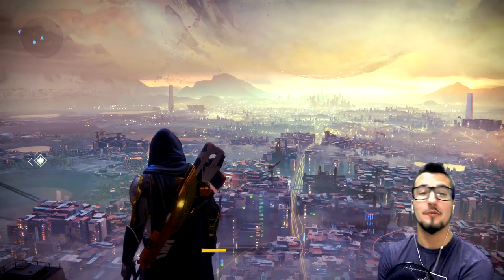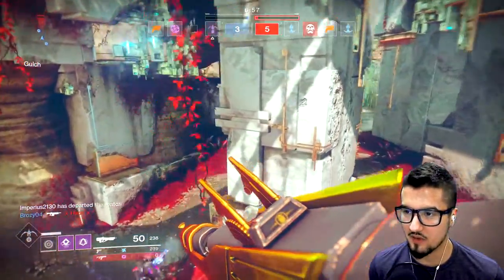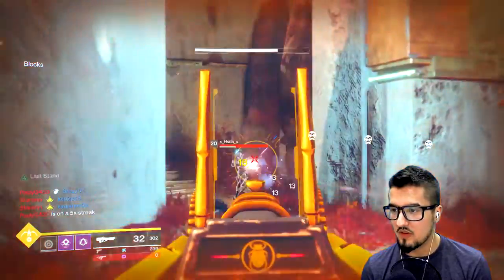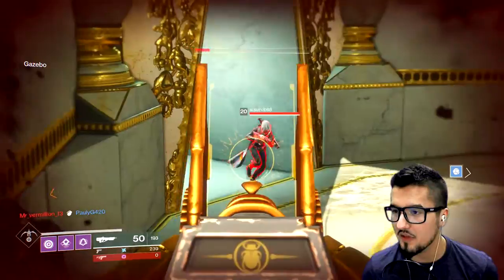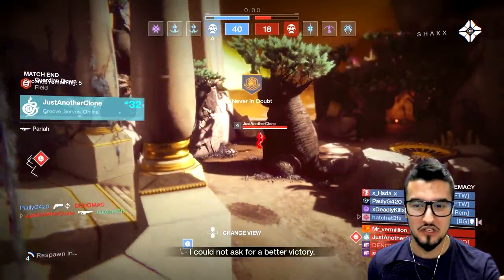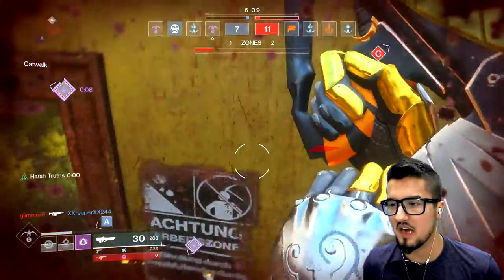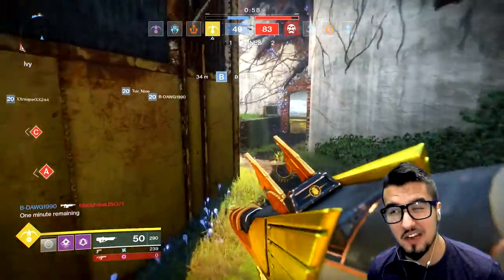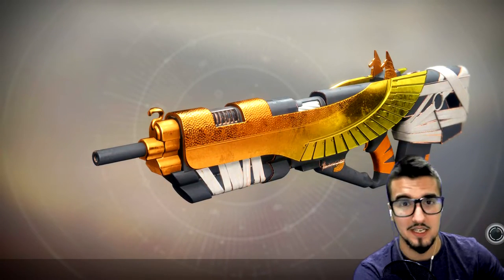A Bad Day In Crucible!!! | DESTINY 2 | VIGILANCE WING Review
guys... I'm going to start to try to be more positive... X)